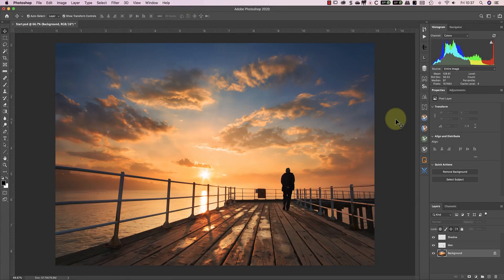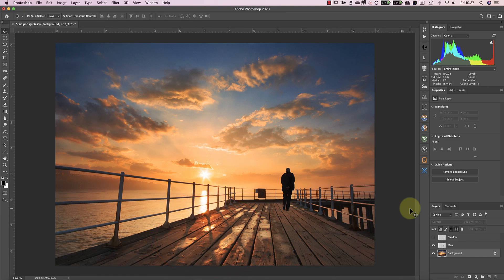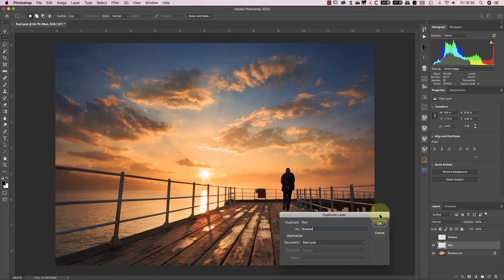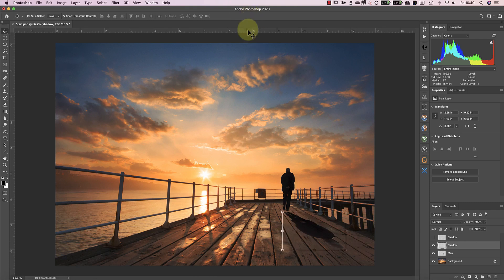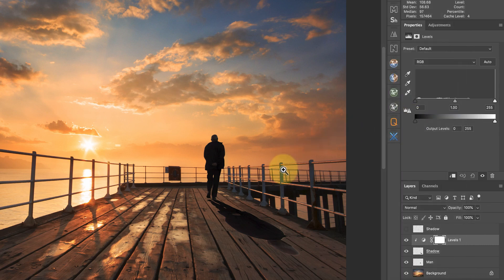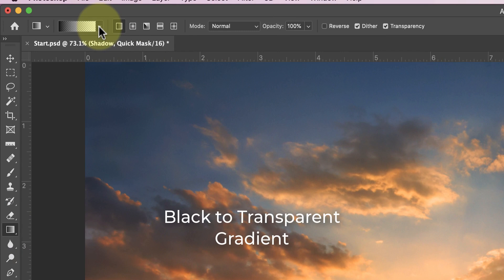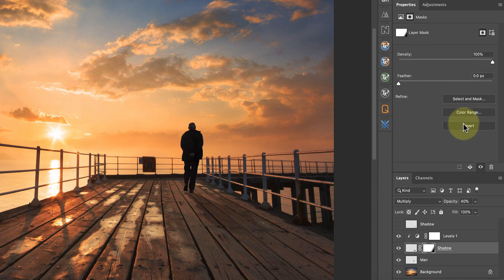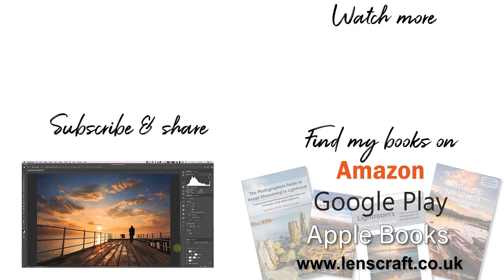Adding Realistic Shadows to an Object in Photoshop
In this tutorial, I explain how to add a shadow to an object in Photoshop.